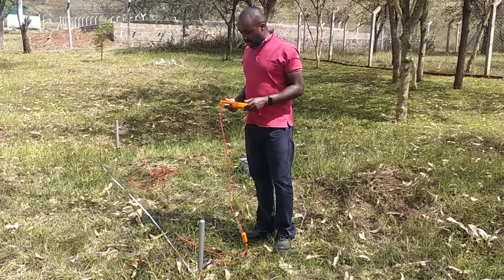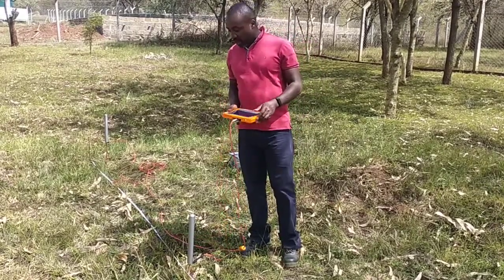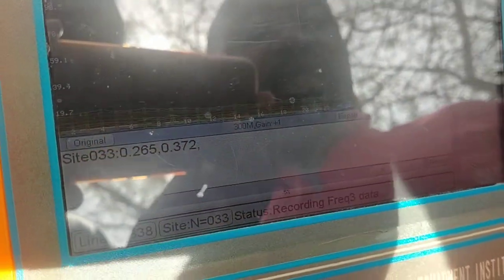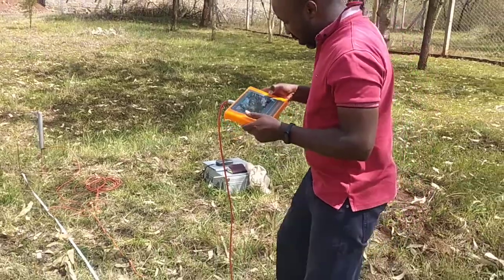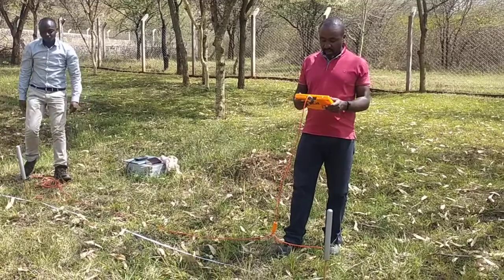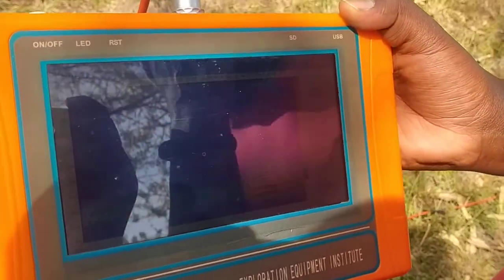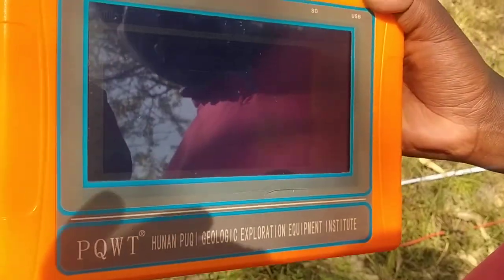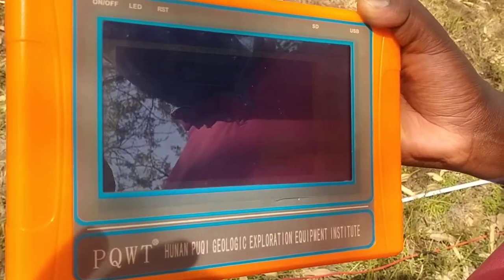Hydrogeological Survey Part 1- Resistivity Test using terrameter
This is a borehole geophysical survey which is the first step of borehole drilling. The main purpose is to locate the most optimum site for drilling.

Presentation by Geologist Samuel Munyiri